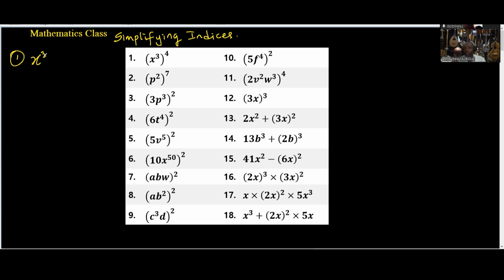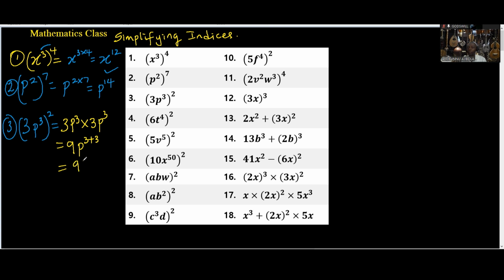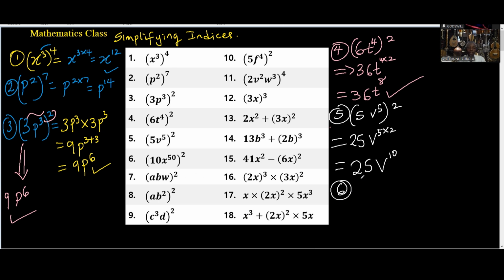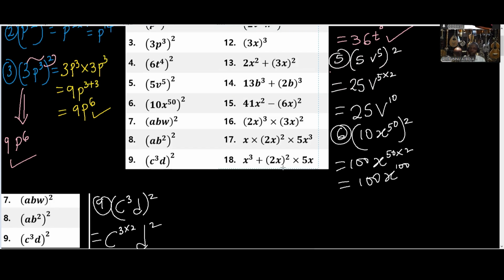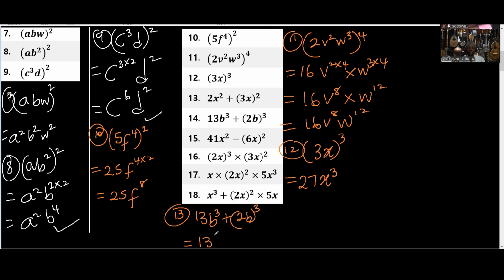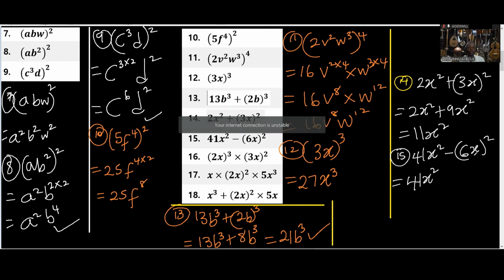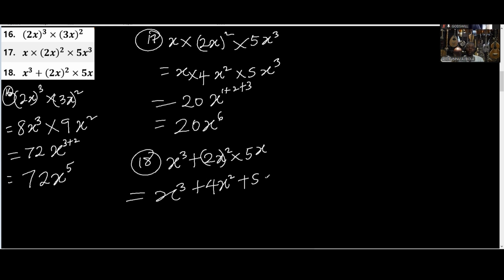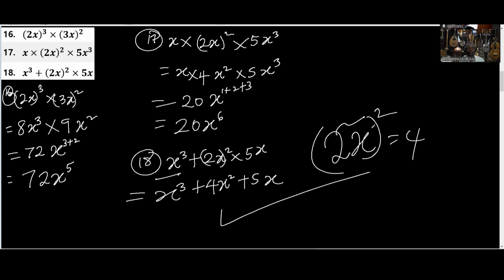Year 8 Simplifying Indices